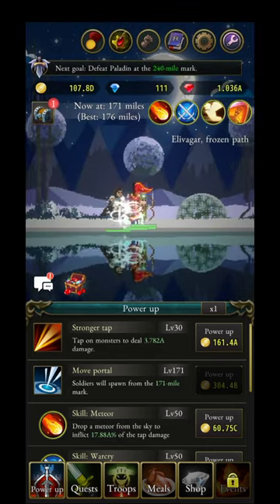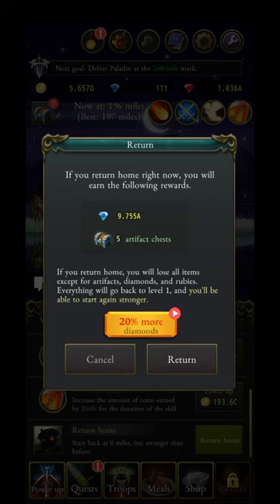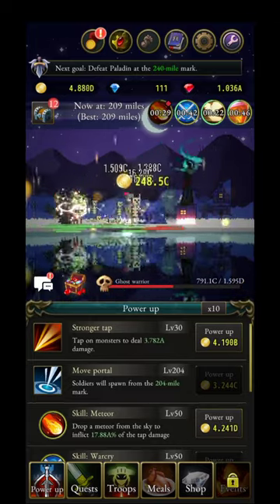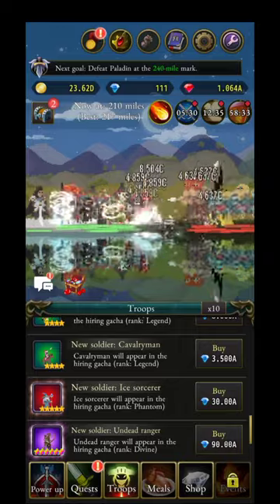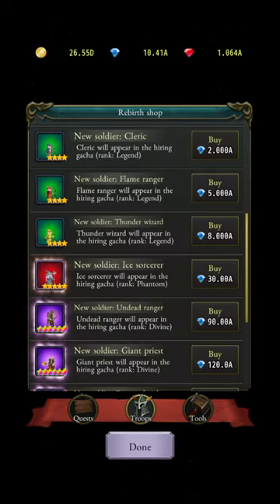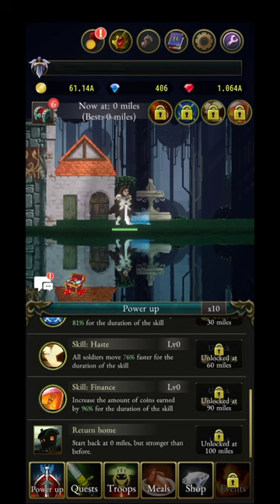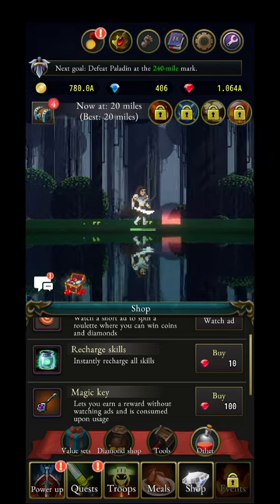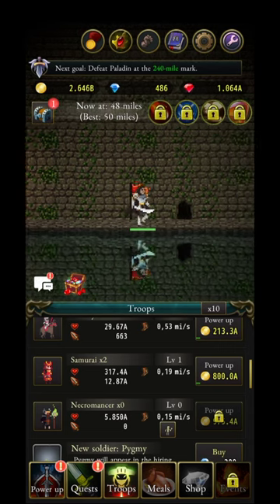Rogue with the Dead: Idle RPG, beginner tips and tricks, guide, game review, android gameplay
Rogue with the Dead: Idle RPG, beginner tips and tricks, guide, game review, android gameplay is a video on android gameplay, for an idle game, with beginner tips and a simple  tutorial.
Lets hope that this beginner guide for Rogue with the Dead: Idle RPG will help you in your journey.

Let me know if you enjoy this Rogue with the Dead: Idle RPG Game, and let us know if you think that Rogue with the Dead: Idle RPG is a good game.
In Rogue with the Dead: Idle RPG Game you will give you the chance to make money by leveling up your facilities. This video will be a simple review for a simulator.
The Rogue with the Dead: Idle RPG is an android game, that can be played horizontal on you mobile phone.
This video Rogue with the Dead: Idle RPG and gameplay, tutorial and guide is an android version for the gameplay of the game, so if you enjoy the video give Rogue with the Dead: Idle RPG Game a try.
In Rogue with the Dead: Idle RPG Game you have the possibility to watch some adds in order for you to advance much faster in the game. Also in Rogue with the Dead: Idle RPG, you will be able to upgrade your crew in order to make more money. In Rogue with the Dead: Idle RPG you will need to watch some adds, but check put the video with the android gameplay, beginner tips and tricks and see what adds are more profitable.
When you will reach a specific level, in Rogue with the Dead: Idle RPG, you will be able to unlock a new zone for additional profit in Rogue with the Dead: Idle RPG Game.
Rogue with the Dead: Idle RPG Game video is from my Lets Play Playlist, that you will find on the channel, where you can see lots of idle games for you to try and play on your Rogue with the Dead: Idle RPG Game video you will find game tips, review and tricks, but also the beginner guide, tutorial for Rogue with the Dead: Idle RPG Simulator. Let us know your best tips and tricks for this Rogue with the Dead: Idle RPG Game.
Hope you will enjoy Rogue with the Dead: Idle RPG Idle Game Idle Simulator, beginner tips and tricks, guide, game review, android gameplay video.

Rogue with the Dead is an original roguelike RPG where you command and power up troops on an endless, looping journey.
What kills you makes you stronger.

An innovative game from room6, the team that has brought you such successes as Unreal Life and Gen’ei AP.

◆Defeat the Demon Lord

Your mission is to lead an envoy of soldiers for 300 miles, in order to defeat the Demon Lord at the end.
Completing quests and killing monsters will earn you coins that you can use to make your troops stronger.
They fight automatically, and you can choose to either wait and watch them have at it or join the battle yourself.

Soldiers respawn after they’re killed, but you don’t. You’ll lose all soldiers, money, and items, except for artifacts, and you’ll have to start over.

To stand a chance against the powerful bosses impeding your progress, you’ll need to collect as many artifacts as you can. Defeating them, in turn, will grant you more artifacts.